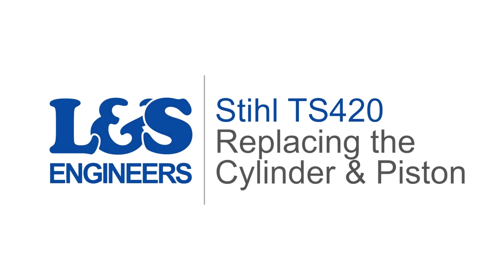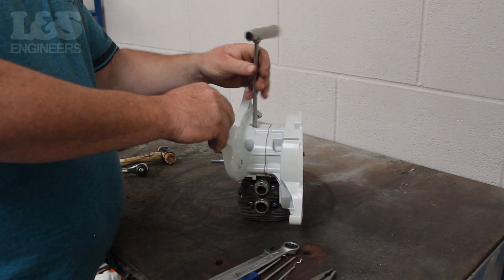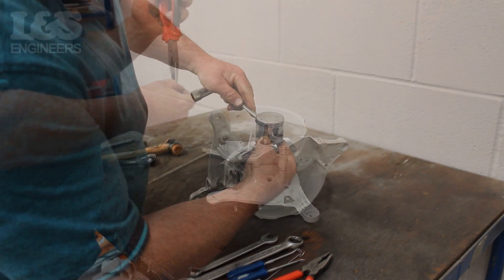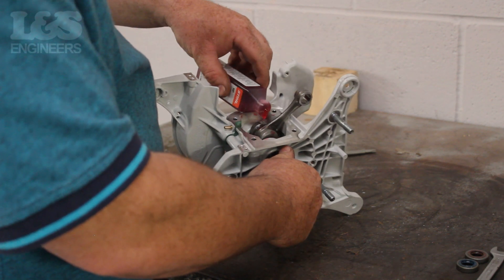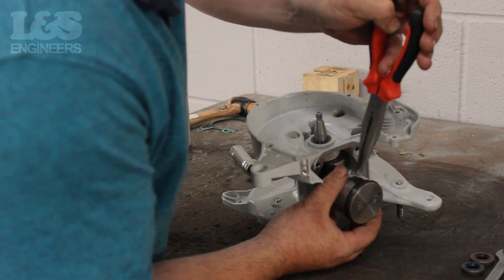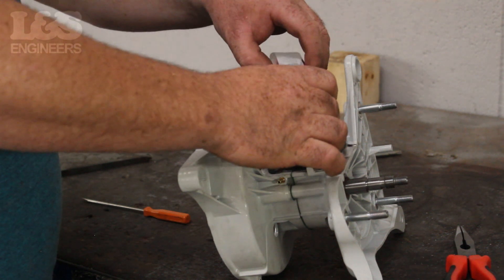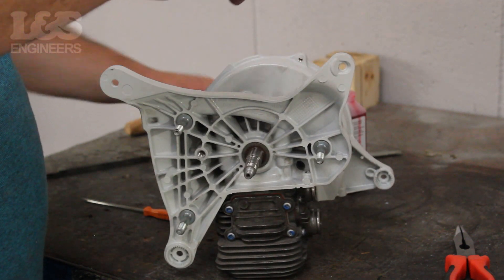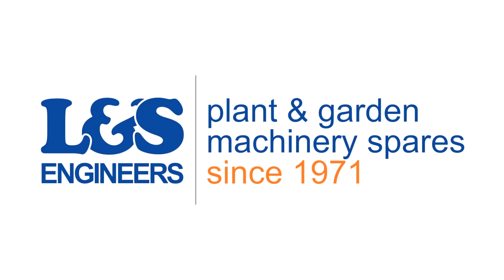How to Replace the Cylinder & Piston on a Stihl TS420 Disc Cutter | L&S Engineers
In this video, we show you how to change a Cylinder and Piston on a Stihl TS420. Click here for a full list of parts, tools & transcript!

How to get your TS410 Down to a short engine video

Parts

Non Genuine Cylinder & Piston Assy for Stihl TS410, TS420 Disc Cutters
Genuine Cylinder & Piston Assy for Stihl TS410 TS420 Disc Cutter - 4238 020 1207
N/G Recoil Assy for Stihl TS410 TS420 Disc Cutter - Replaces 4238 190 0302
N/G Exhaust Silencer for Stihl TS410 Disc Cutters - Replaces: 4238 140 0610
Non Gen Clutch for Stihl TS400, TS410, TS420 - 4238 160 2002

Tools
Genuine Torx Wrench/Plug Spanner for Stihl TS410 TS420
Piston Stop Tool for Stihl TS350, TS360, TS410, TS420 Chainsaws
FAITHFULL 42 Piece 1/4" Socket & Screwdriver Bit Set in Storage Case

Transcript

Today we're going to change the Cylinder and Piston on a Stihl TS420 Disc Cutter. To do this you need to get the machine down to a short engine.  We have linked our video on how to do this in the description below.  Once that's done you can continue with this tutorial. Using a 13mm spanner loosen the decompression valve. You can now completely free the valve by screwing it off by hand. Turn the short engine upside down. Remove the four screws based in the crankcase to detach the cylinder from the machine using a torx spanner. When doing this, take note of which way the cylinder is facing as this will have to be placed back in the same way. This will then reveal the cylinder gasket. Remove the gasket by hand. As you're taking it off, make a note of how the gasket is placed. Once the gasket is off, use a pair of pliers and remove the spring which sits inside the piston. Now that is removed, use a tool to help push out the piston pin, carefully free this from the machine.   Then finally remove the needle bearing which sits within the crank, make sure you don't loose these components. Before fitting the piston, it's good practice to lubricate the crank with some oil. This can help the machine run smoother. Then place the needle bearing through the crankshaft, again lubricate it with some oil. When placing the piston back in position, you need make sure the arrow is pointing towards where the exhaust will be fitted. Place the piston over the crank and turn the engine on its side. While on its side push the pin through the centre of the piston. Then using the pliers, place the piston spring back into position.  Ensure that the springs is secure and in the correct position. Now, place the new cylinder gasket in position. Once in position you are ready to put the cylinder back on the machine. However, before doing this you must ensure the gaps in both of the piston rings are centred around the marks on the piston. As a tip use some oil to lubricate the piston before placing the cylinder over it. Make sure the piston rings are in the correct position,Now place the Cylinder on top of the piston, ensuring it is the correct way. The exhaust port should be facing the way the arrow is pointing on the piston.  Which is where the exhaust will be seated. Once it's on the machine push it down and turn the crank to make it more secure. While holding the cylinder, turn the machine upside down. Now using a torx spanner screw in the four screws to secure the cylinder and piston in place. Make sure it's secure. That's how you change a Cylinder and Piston on a Stihl TS420 Disc cutter.